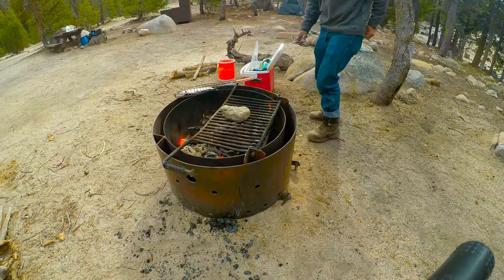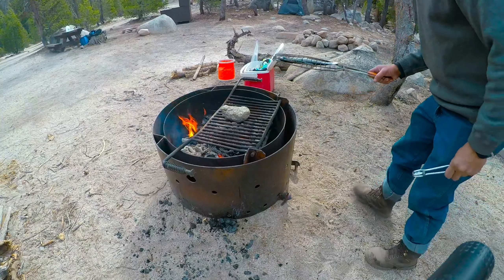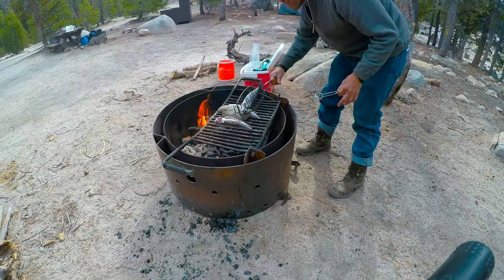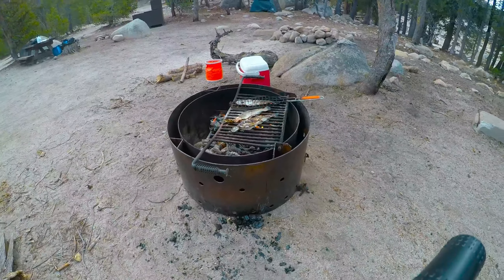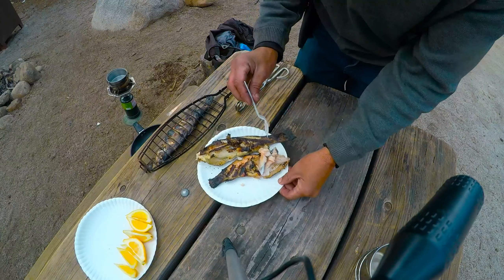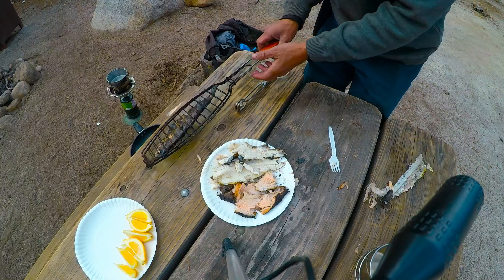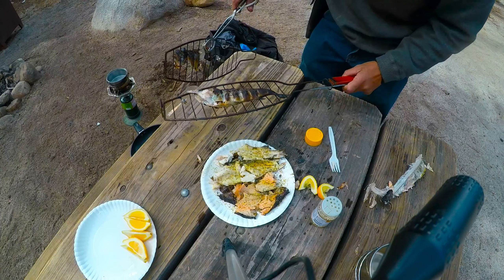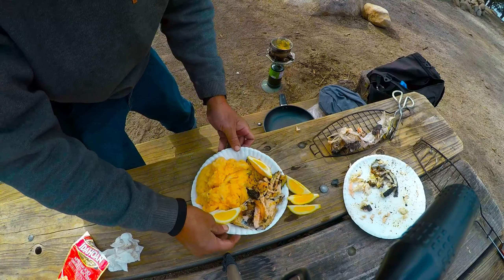Tips for Grilling Trout on an Open Campfire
I give a demonstration of the way I like to grill trout on a campground fire ring/grill. Perhaps this method can work for you.